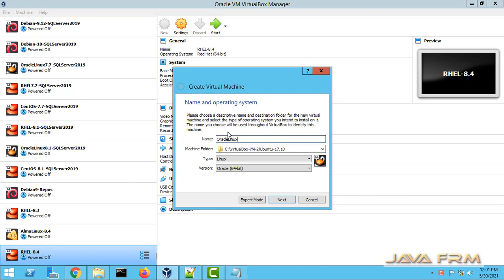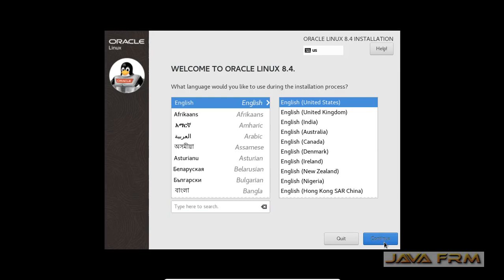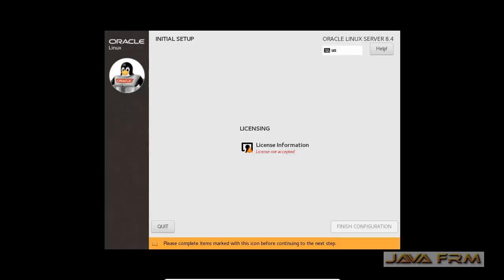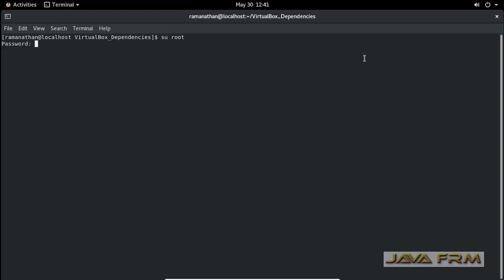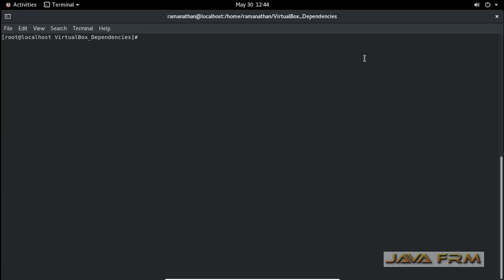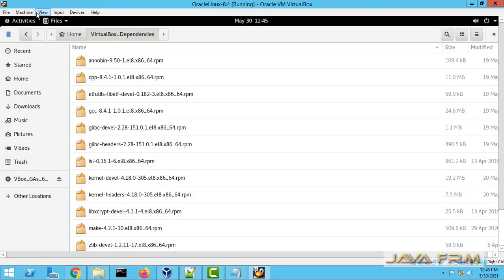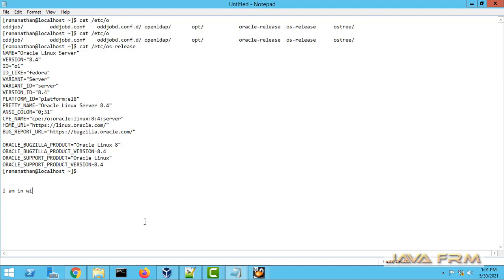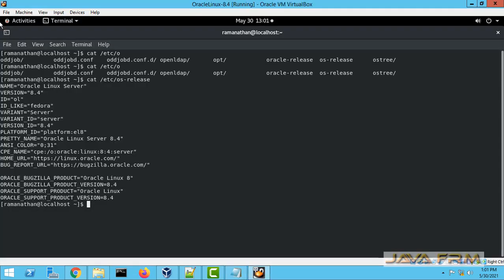Oracle Linux 8.4 Installation on VirtualBox 6.1 with Guest Additions Step by Step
In this video we are going to see how to install Oracle Linux 8.4 on VirtualBox 6.1 and install Guest Additions.
Oracle Linux 8.4 is the latest update from Oracle Linux 8.x series. In this video we shown
1. how to install dependencies for guest additions
2. install guest additions from VBoxGuestAdditions.iso
3. how to enable Shared Clipboard.
Finally Oracle Linux 8.4 on VirtualBox supports our decided screen resolution,shared clipboard.
Installation method is offline.
You need to register with Oracle website in order to download Oracle Linux DVD iso files

Below RPM packages are installed as dependencies required for VirtualBox Guest Addition Software.

Important Note: There are two Linux Kernel versions for Oracle.I have selected Kernel Version 4.18 to install Guest Additions and also
Make sure you have installed the Updated and latest version of VirtualBox 6.1.x series.This will fix the Guest Addition Errors and supports the latest features.